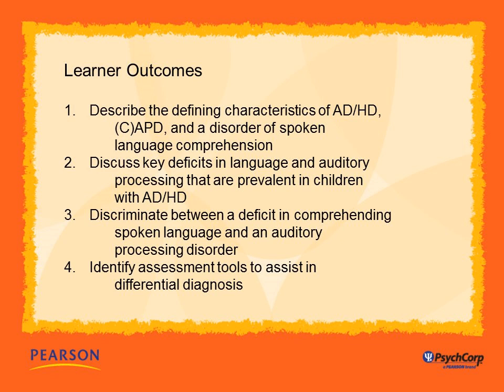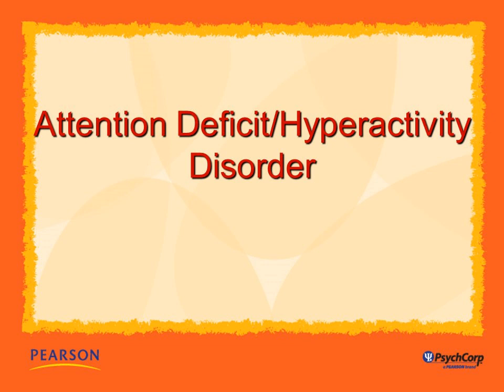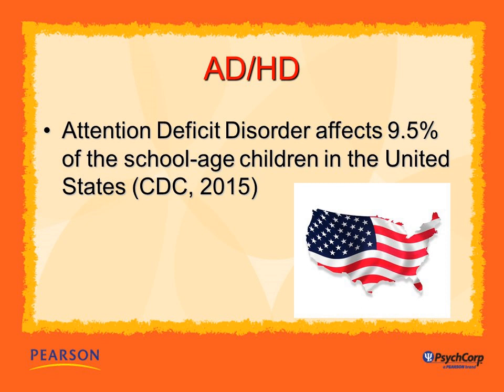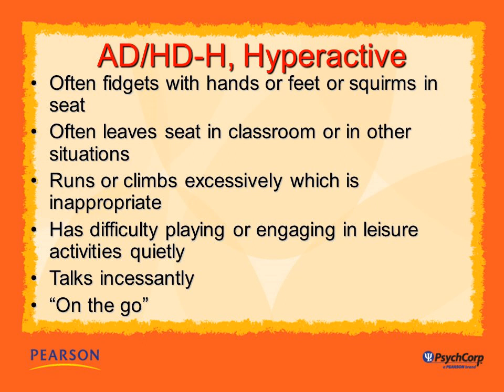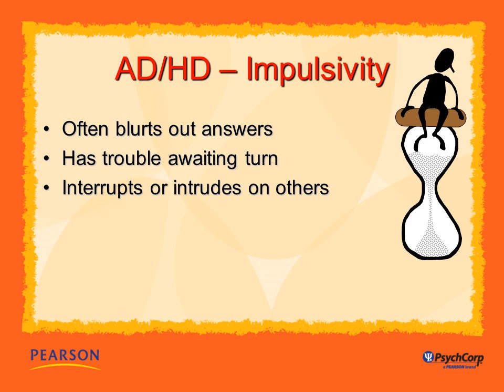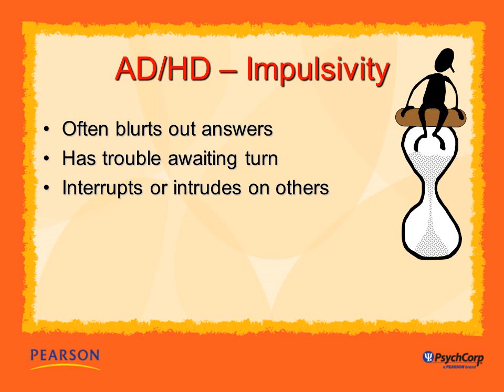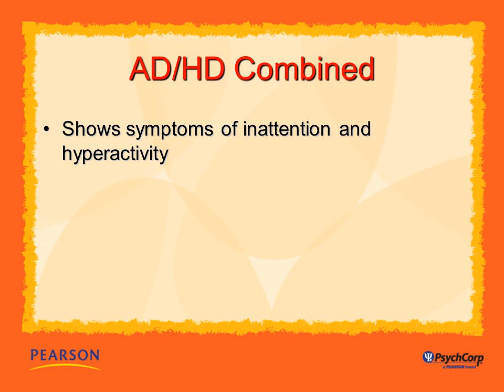AD/HD, (C)APD, or Listening Comprehension Featuring the ASA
Presenter: Donna Geffner, Ph.D.

Overlapping symptoms make it difficult to differentiate AD/HD from (C)APD or deficits in comprehending spoken language. This presentation reviews characteristics of each disorder, examines recent research, and discusses using ASA to distinguish between auditory processing and language comprehension.